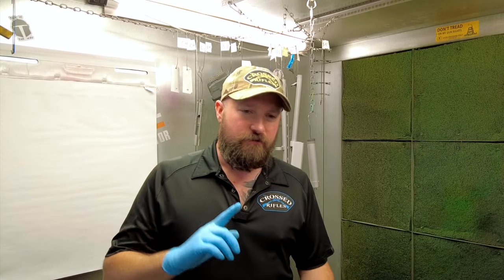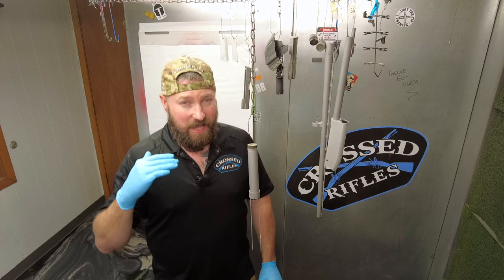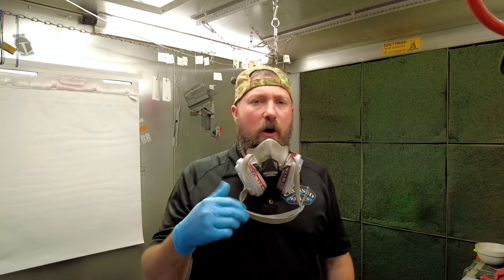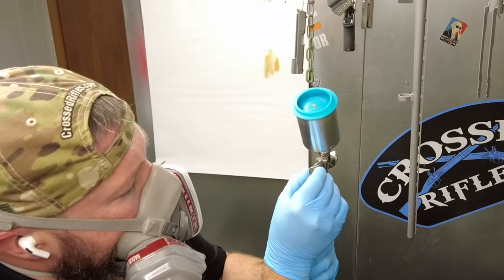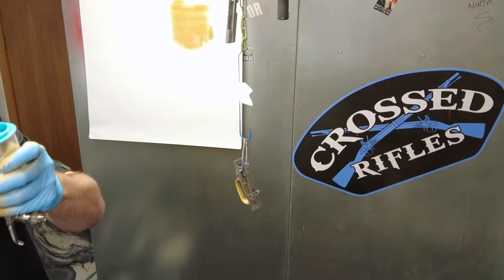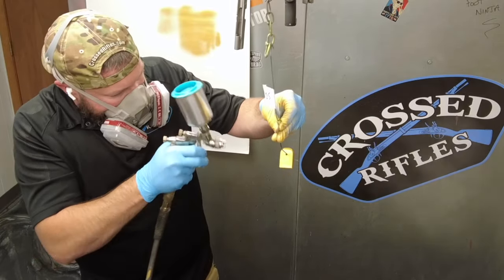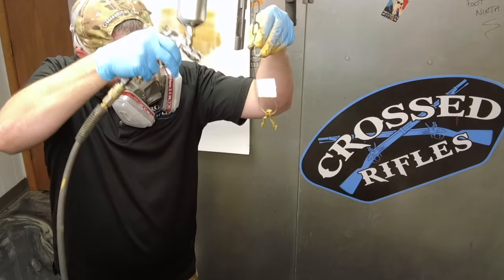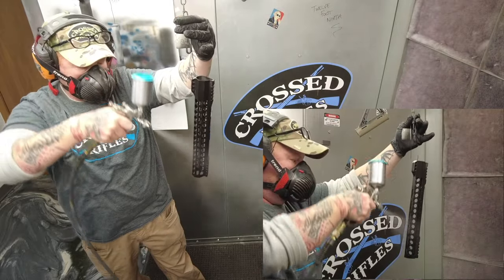Basic spray Cerakote tutorial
Luke and Dave cover the absolute basics to get you started spraying Cerakote. We cover a shotgun, a pistol, an AR15 and small parts.